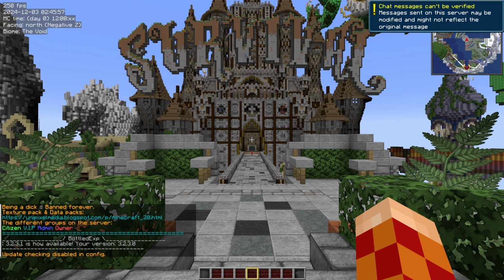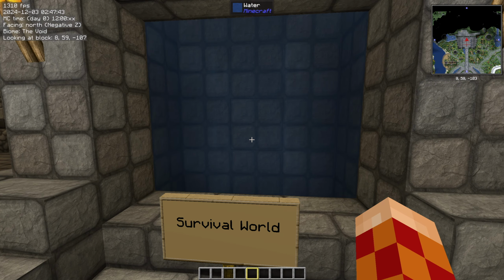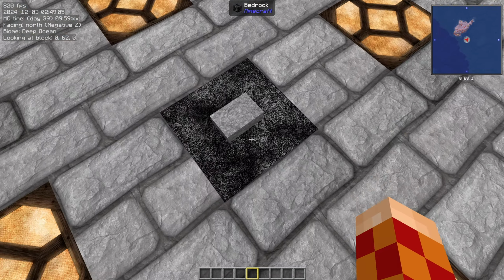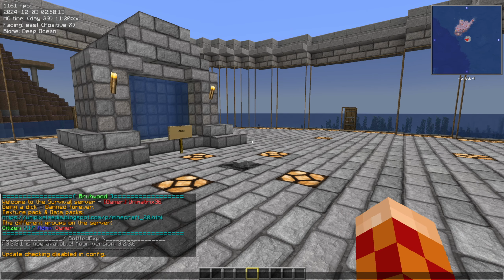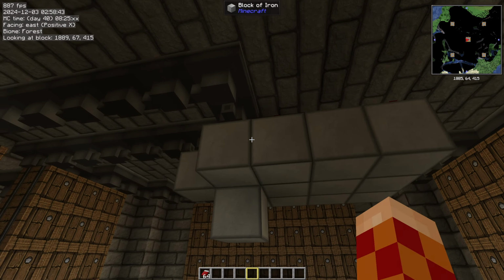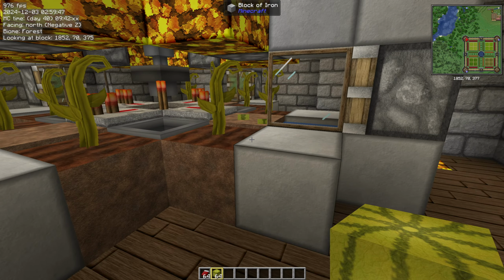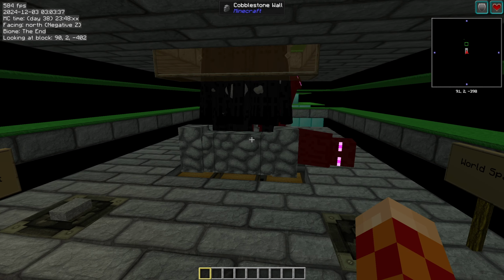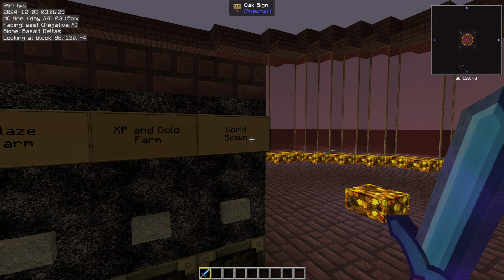#386 Testing a Minecraft server network called Velocity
I'm having my secondary PC as a Minecraft server
Right now I'm testing a Minecraft server network called Velocity